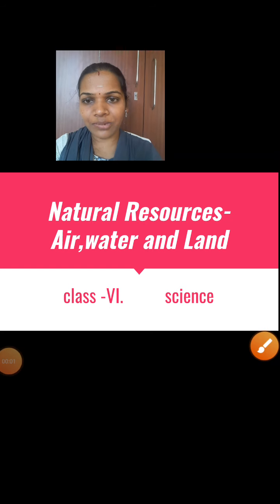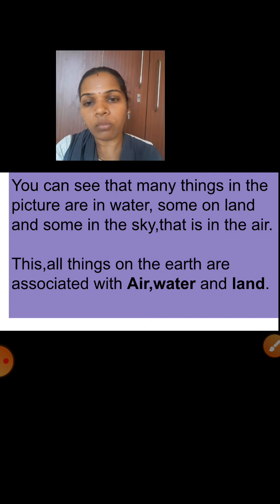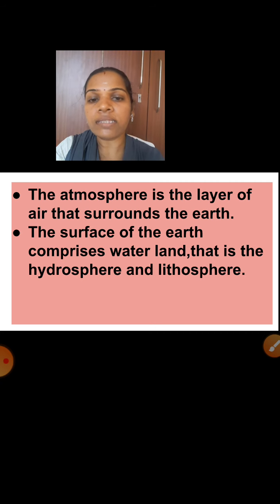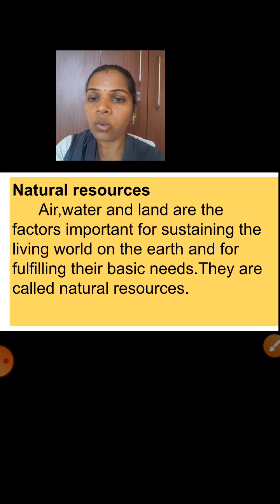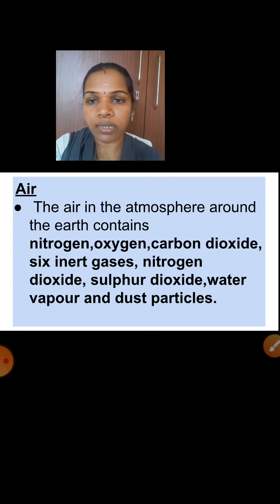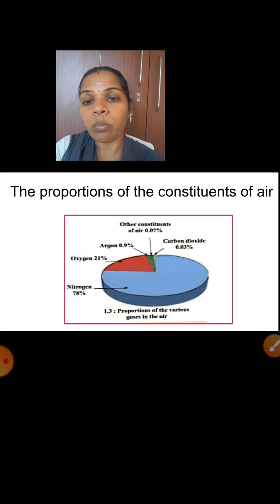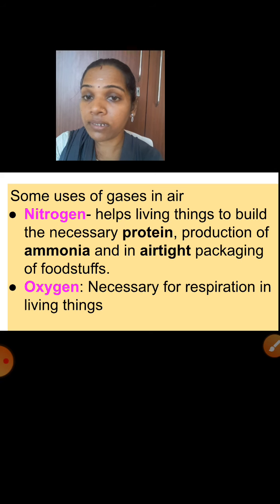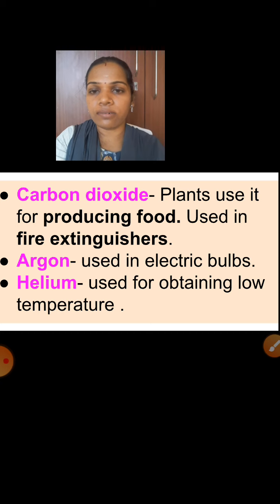Class 6 | Science : Chapter no 1 : Natural Resources : Part 1